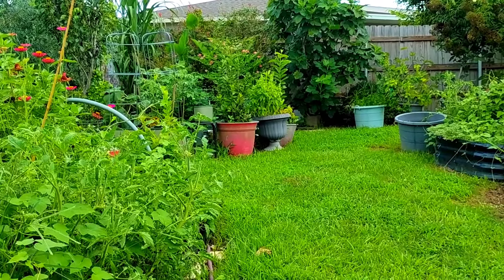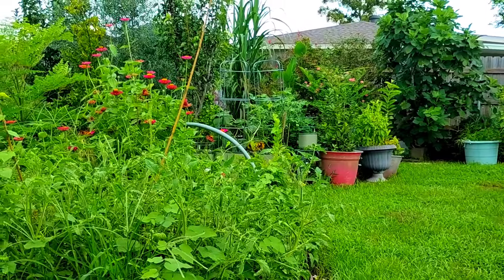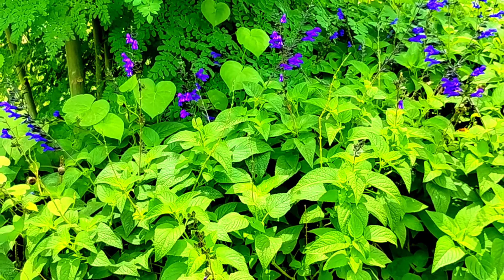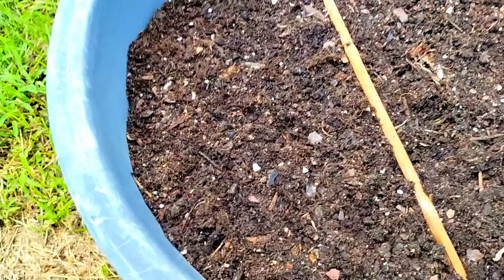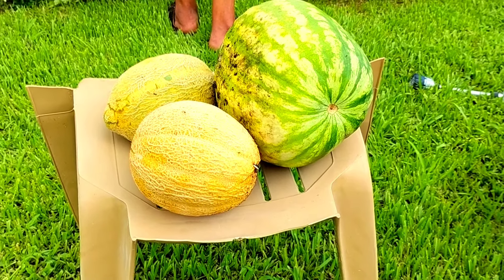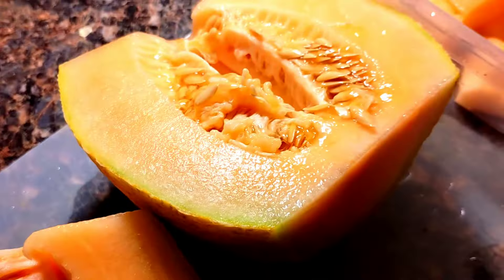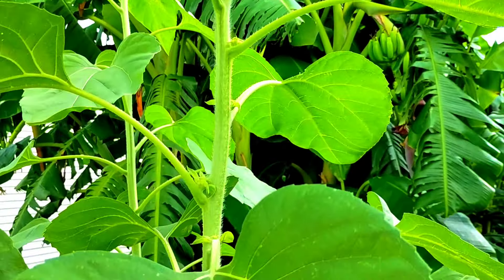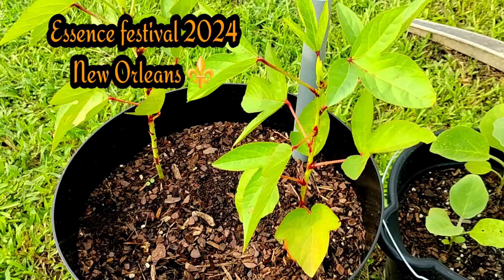Is it Because of The Rain ⁉️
This is my Garden June 2024